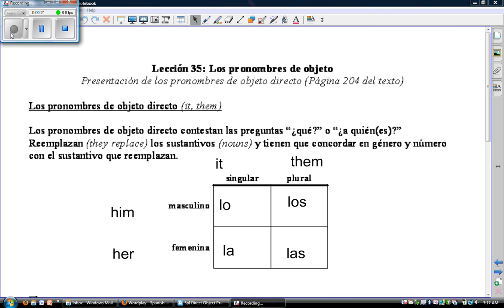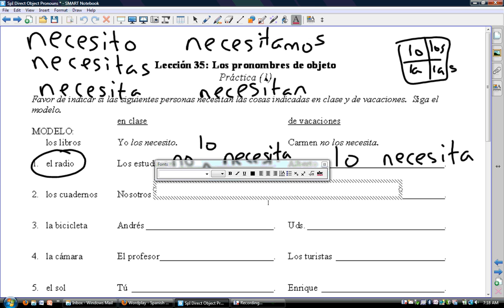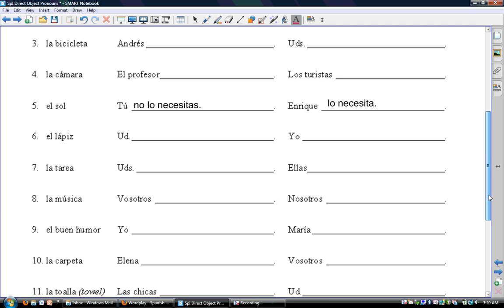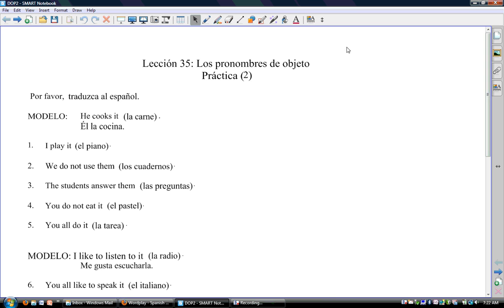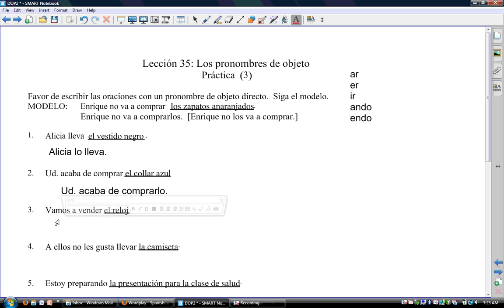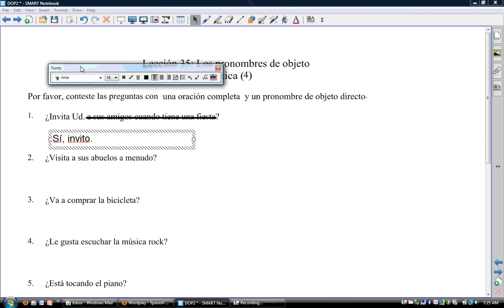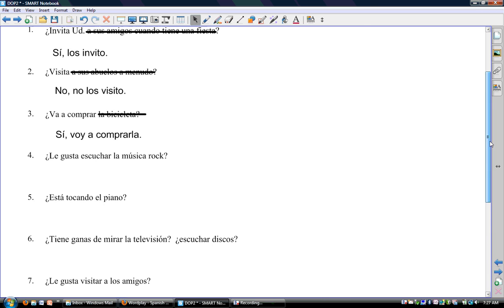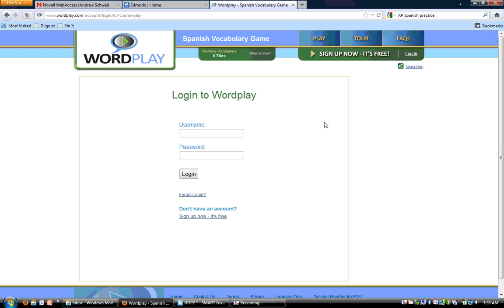Direct Object Pronouns Practice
This is a follow-up lesson to the two-part direct object pronouns presentation (Part Two).